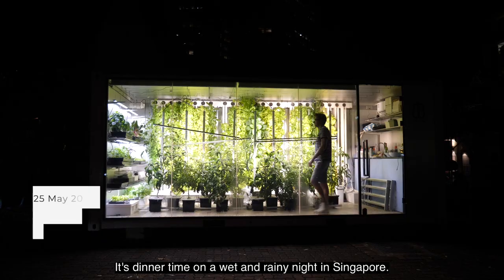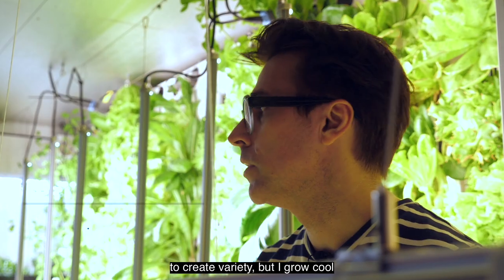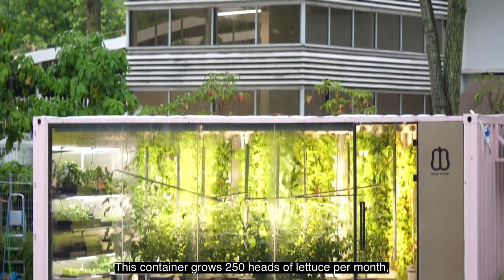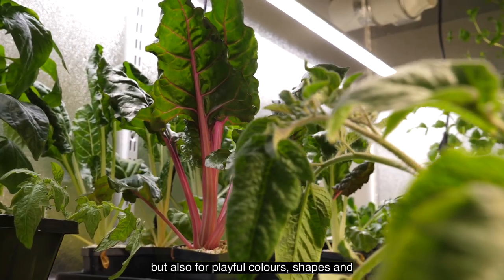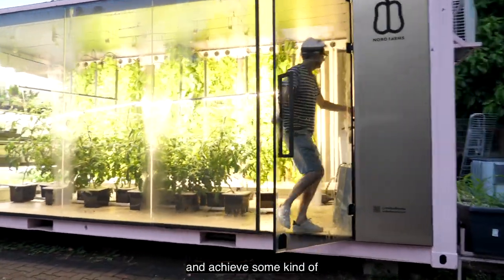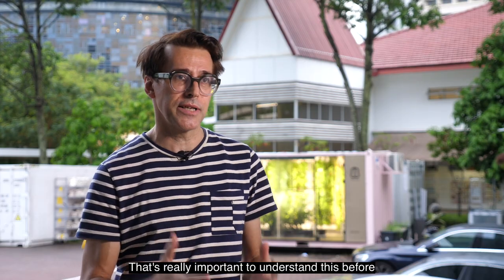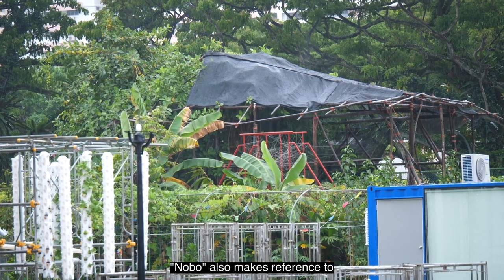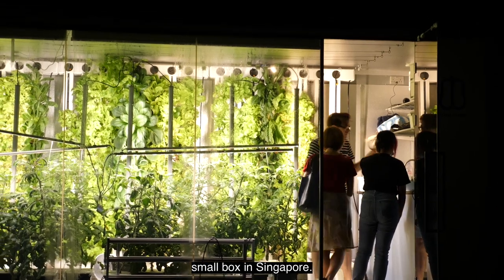Undercover Urban Farmer: A B+H architect’s quest to raise food resiliency in Singapore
Stephane Lasserre, a native of Bordeaux, has worked in Singapore for 12 years.  By day, he is an architect with B+H Architects, a member of the Surbana Jurong Group. By night, he farms gourmet lettuce on his micro-farm.

Stephane believes Singapore can use residual spaces in the city to produce food to boost our food resiliency, without compromising food quality. During the pandemic, he started experimenting with the use of a container, measuring 2.4 m by 6 m, to grow cool crops like the reine de glace (ice queen), chervils, batavians, devil’s tongue, lemon basil, wasabi roquettes, Japanese mustards and even heirloom tomatoes.

He grows them from seeds that his mother sends him from organic markets in France. He uses toothbrushes to pollinate his tomatoes and automation to maintain the spring-like conditions of 20 degrees Celsius for his farm. He is collecting data so that he can incorporate solar panels and rainwater harvesting into his farm in the future.